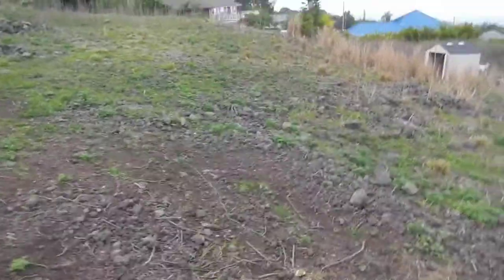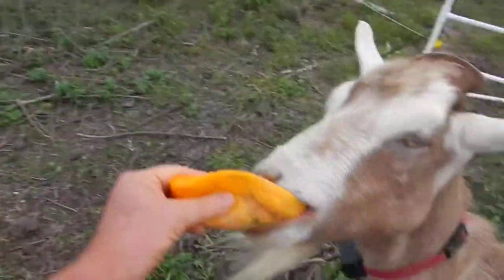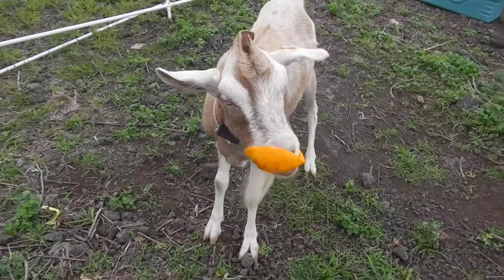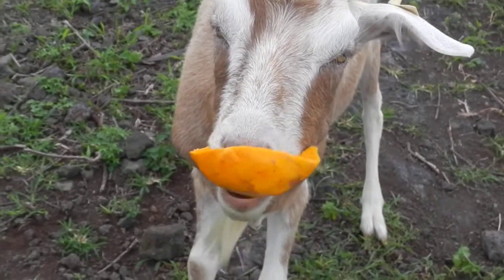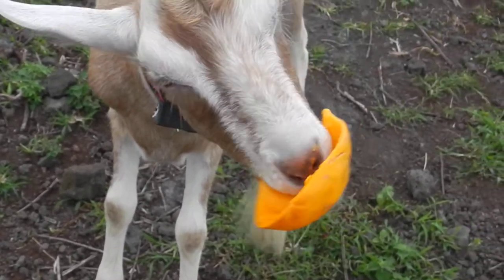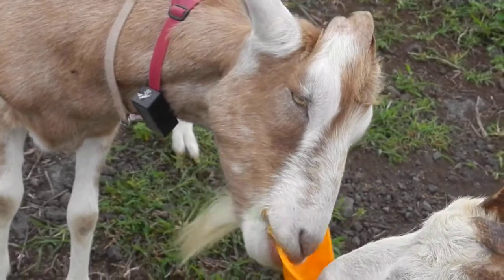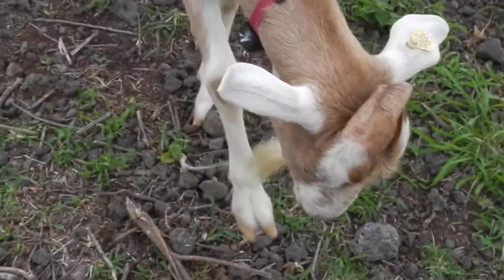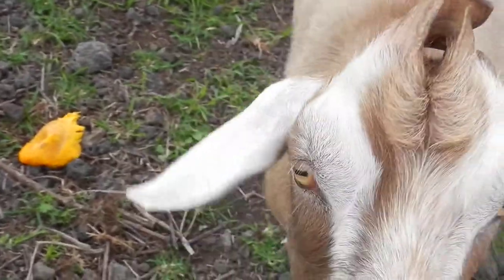How goats eat Part 6 Papayas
Last in an instructional series on how goats eat.